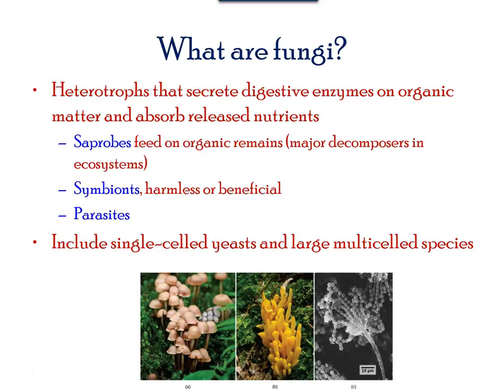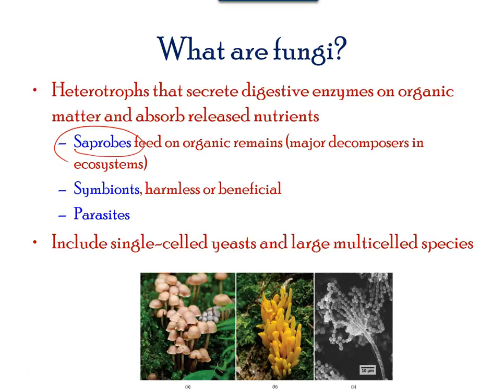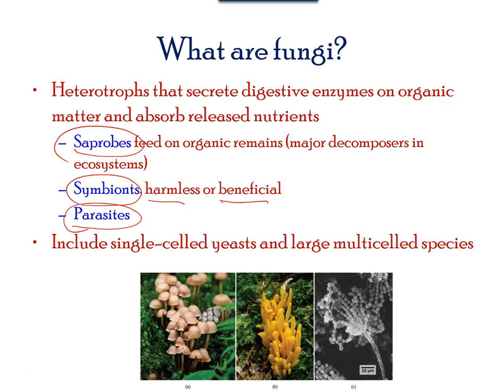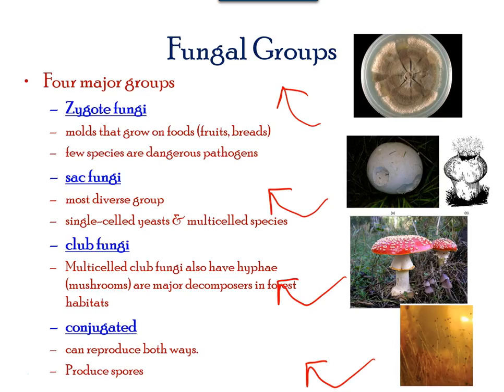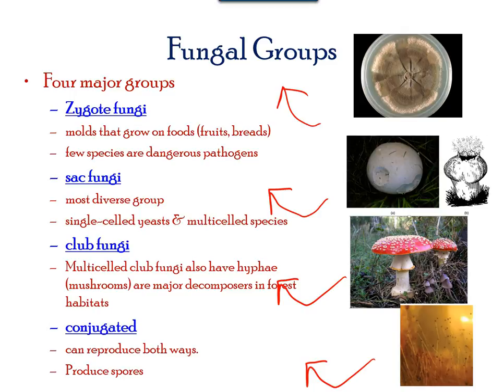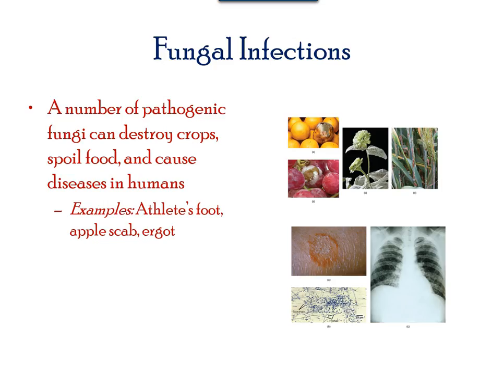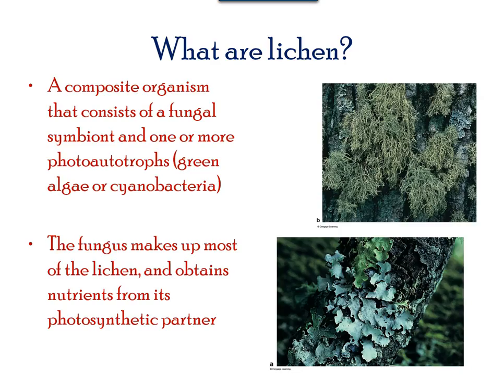Unit 4.5 Fungi